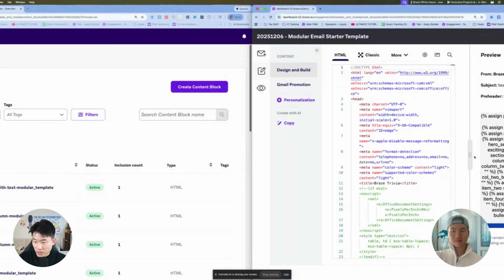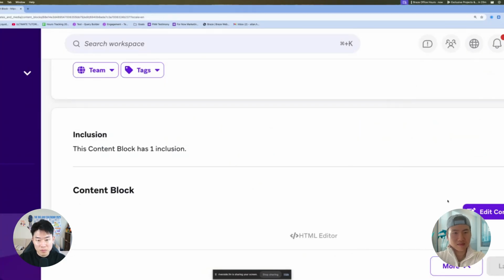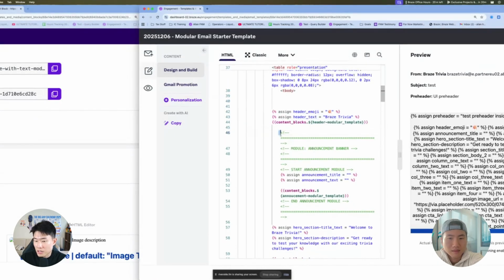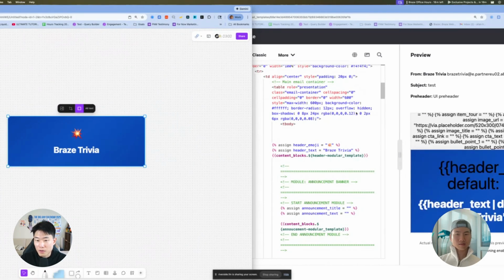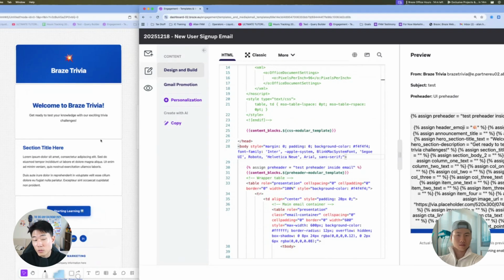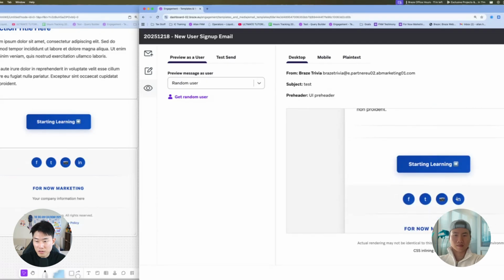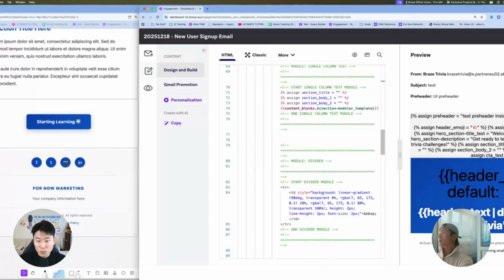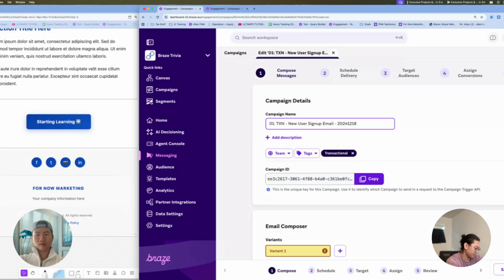EDS, Liquid Debug, Naming Conventions, & More!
*Keywords*

Content Blocks, Debugging, Modular Templates, Email Design, Campaign Organization, Tags, HTML, Figma, Email Marketing, User Engagement

*Summary*

The conversation revolves around the challenges and strategies in debugging content blocks, designing modular email templates, and organizing campaigns effectively. The participants discuss technical aspects of coding, the importance of a clean design system, and the need for proper organization in email marketing campaigns.

*Takeaways*

* Debugging content blocks can be complex but manageable with the right approach.
* Using single and double quotes correctly in coding is crucial to avoid syntax errors.
* Creating a modular template allows for easier updates and maintenance.
* Visual tools like Figma can enhance the design process for email templates.
* Organizing campaigns with tags helps in managing multiple projects effectively.
* Building email templates should prioritize clarity and simplicity.
* Combining social media links into footers can streamline email design.
* Maintaining a raw HTML version alongside content blocks aids in consistency.
* Using a drag-and-drop interface could simplify the email creation process.
* Regularly saving templates ensures that no progress is lost during development.

*Sound Bites*

"This will take priority."

"This is a very clean system."

"We don't need all the extra stuff."

*Chapters*

* 00:00 Debugging Content Blocks
* 03:08 Modular Template Design
* 05:51 Building Email Templates
* 09:50 Creating a Welcome Email
* 16:09 Organizing Campaigns and Tags